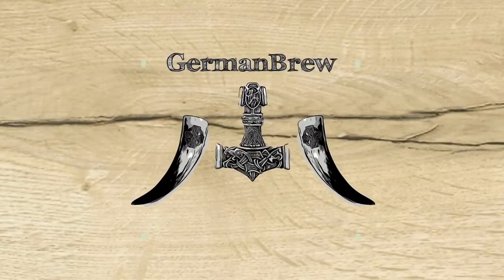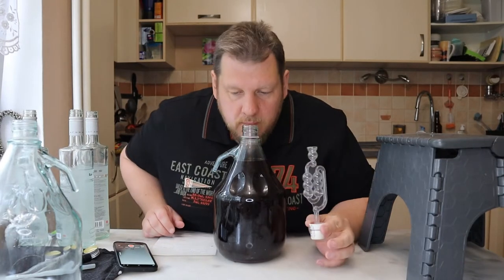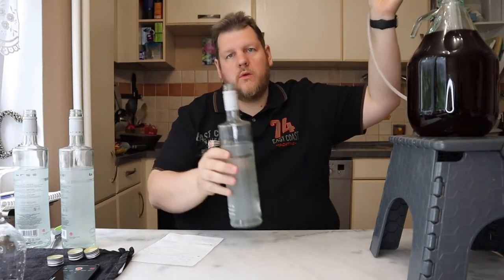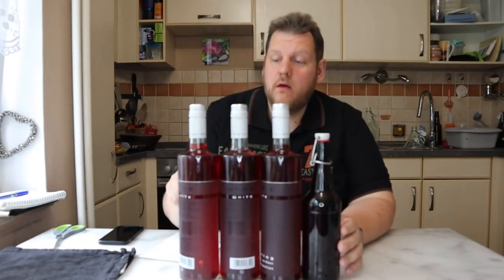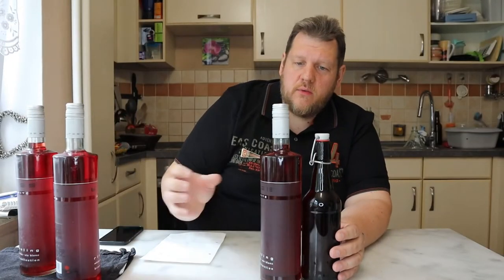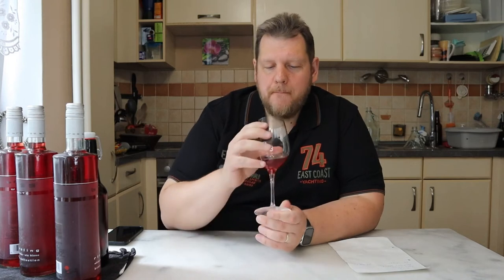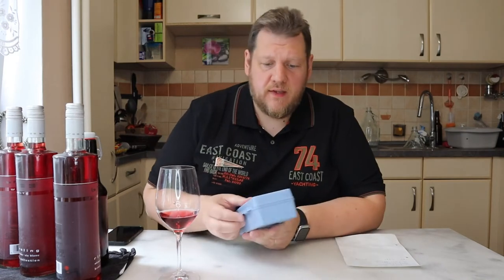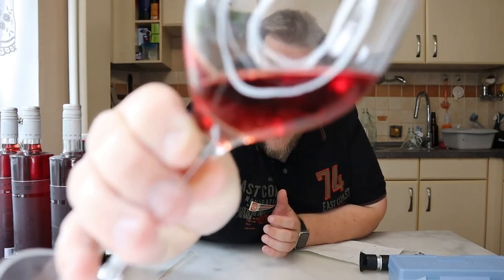Red Wine from store bought juice - Finishing a simple red "dessert" wine - How to make wine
The simple red wine is finally done after three month.
It’s a good brew for beginner. Like Cider you don’t need a lot ingredients.

Ingredients
3l red grape juice
300g Sugar (more or less)
Port wine yeast

SG1.100

Affilate Links
1. 2x 5l clear plastic fermenter including airlock
2. 1x 3l glas fermenter including airlock
3. 4x 3l Glas fermenter including airlock
4. Wine Yeast
5. Mead yeast
6. Refraktometer
7. Vinometer

Recorded with:
Canon EOS M50
Magix Video

Allgemein Amazon